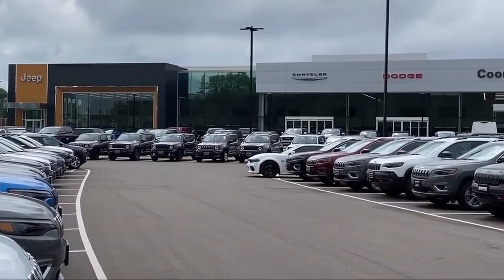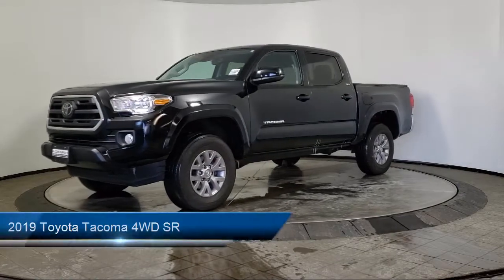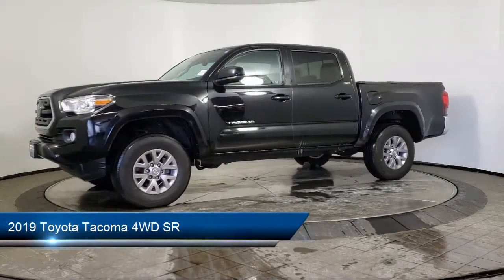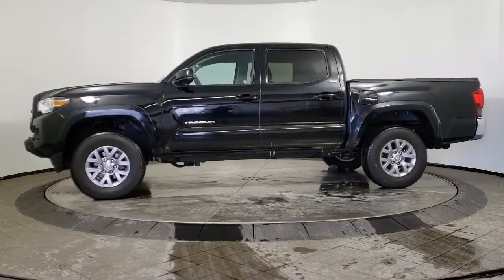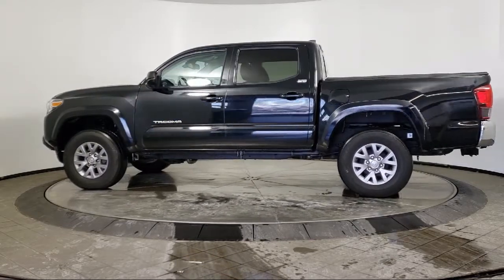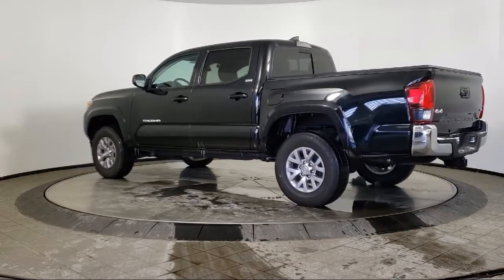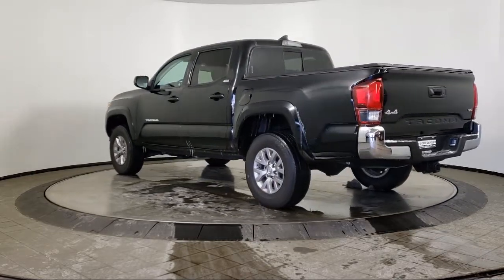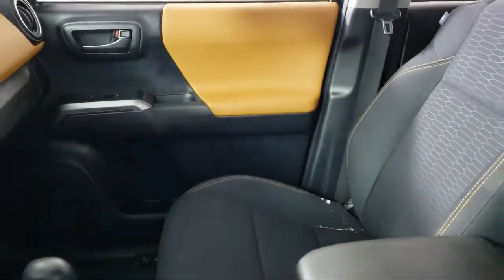2019 Toyota Tacoma 4WD SR Coon Rapids Oak Park Blaine Minneapolis Shoreview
2019 Toyota Tacoma 4WD SR Stock Number: R15024B Vin:5TFCZ5AN3KX185360.